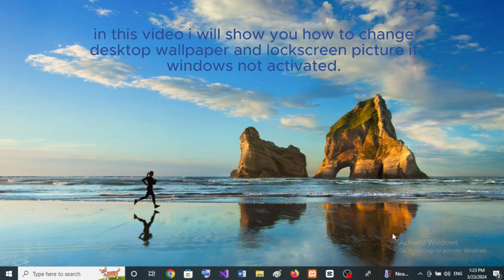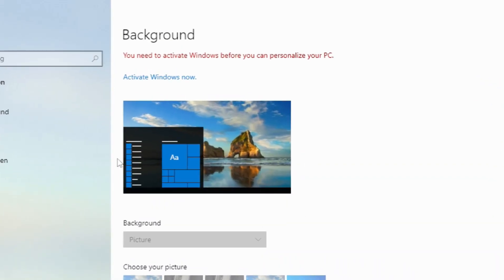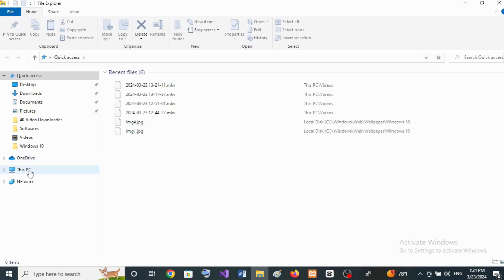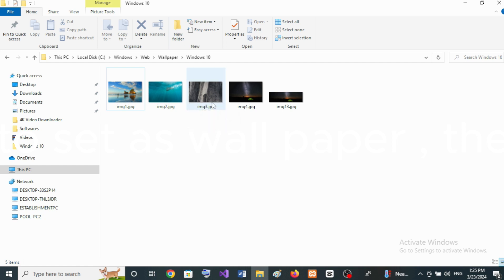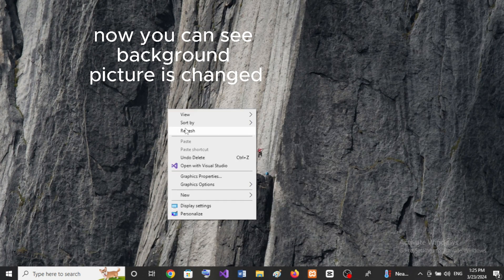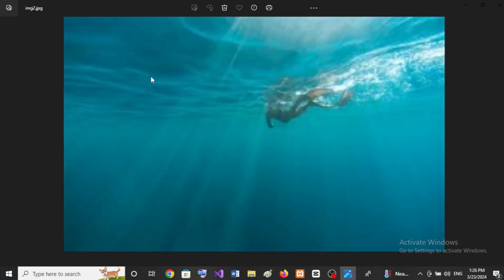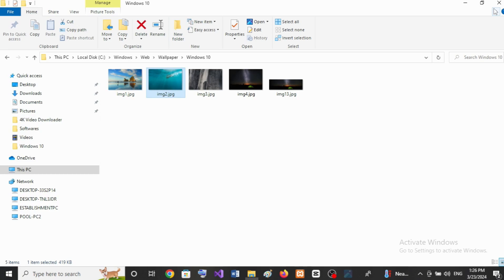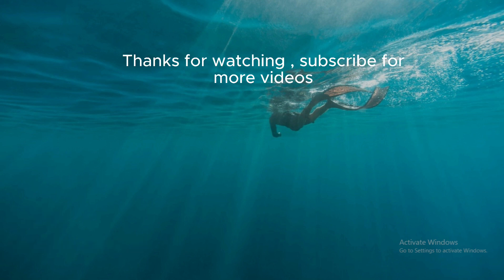How to change wallpaper, lock screen picture on windows 10 without activation | Easy method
this video explains how to change wallpaper or lock screen picture without windows activation.
"You need to activate Windows before you can personalize your PC" Problem Solved

1. find the location of windows default wallpapers are saved in.
2. select the picture you want to set as wallpaper or lockscreen  .
3. set as wallpaper or lockscreen